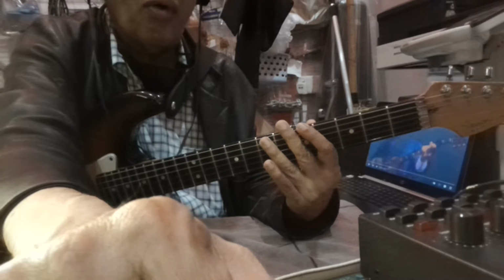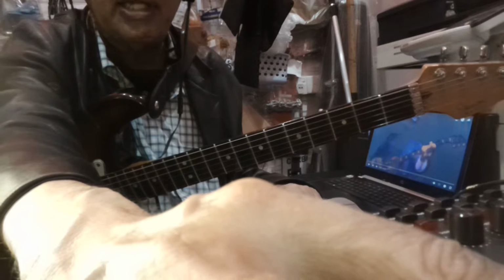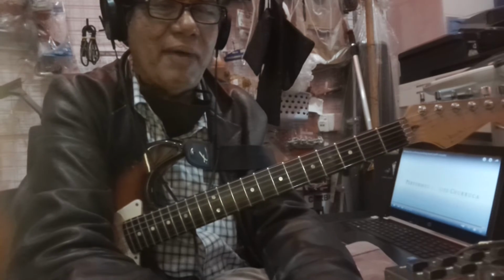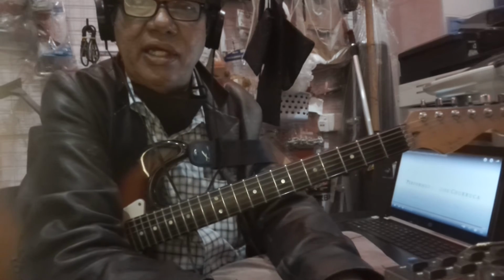"Money for Nothing" Guitar Tutorial